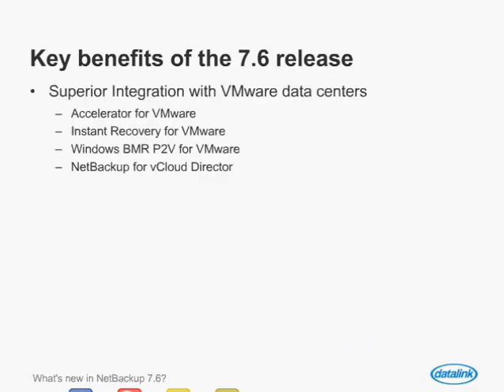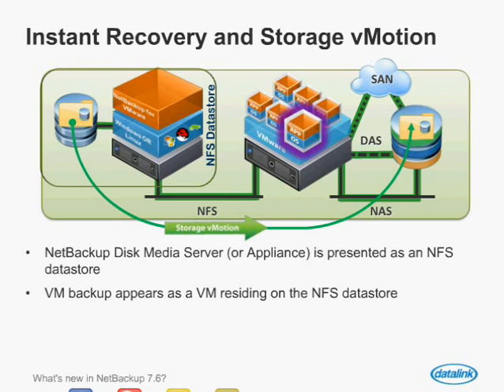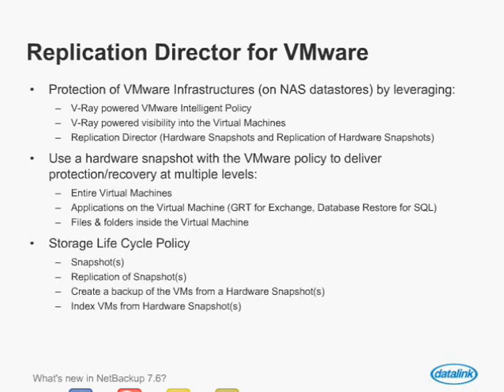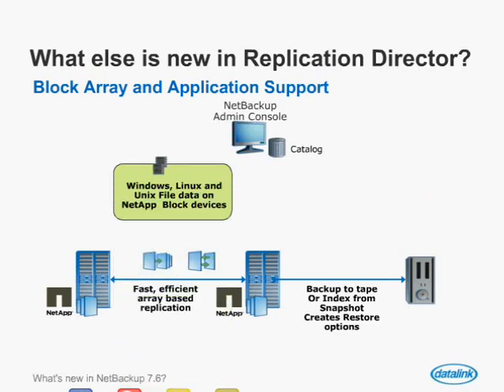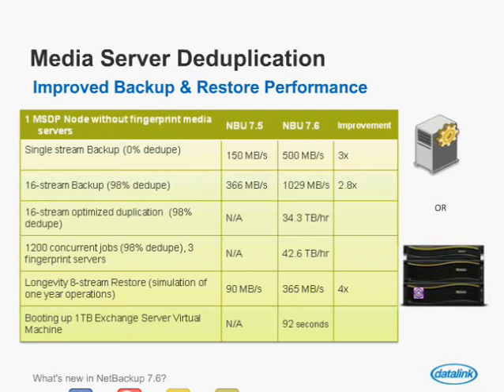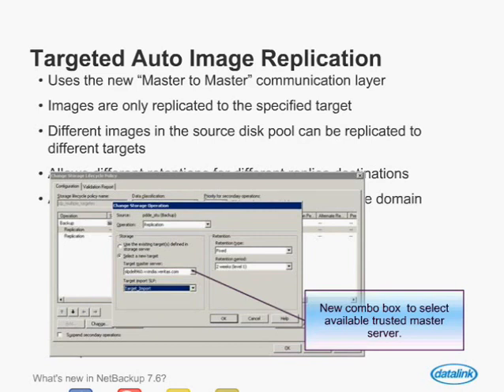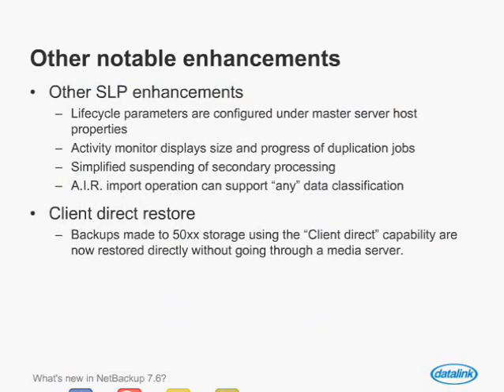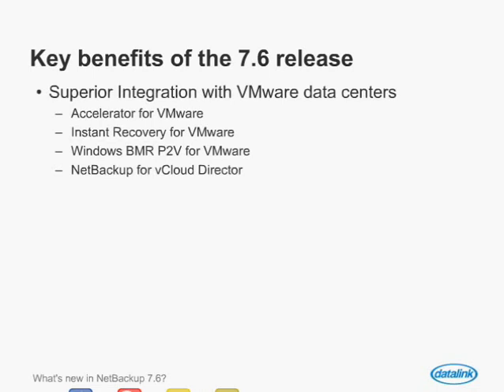Tech Tuesday: Whats new with NetBackup 7.6?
Datalink Practice Director Mike Spindler provides an overview on the latest release of Symantec NetBackup (NetBackup 7.6).  He highlights some of the new features and capabilities and shows you how to apply them to your environment.